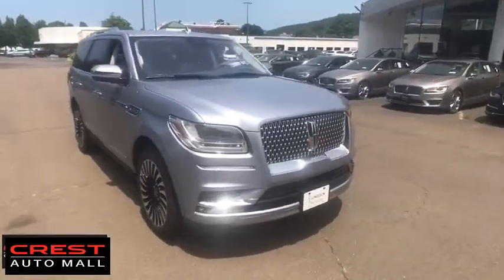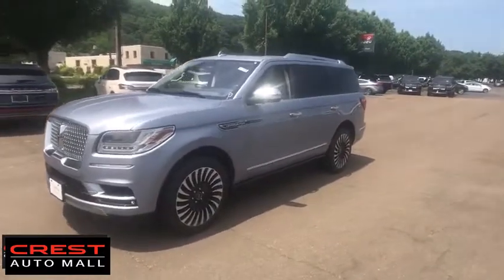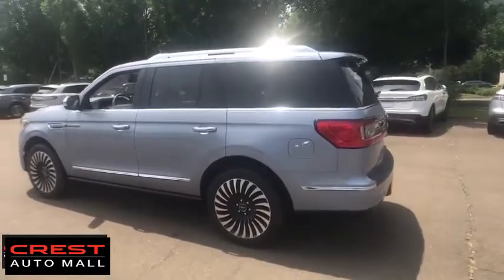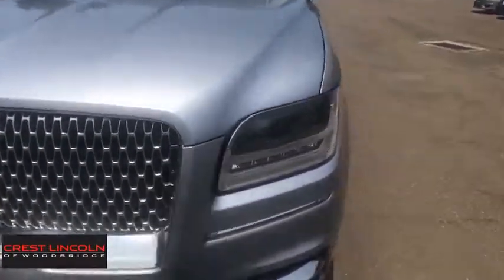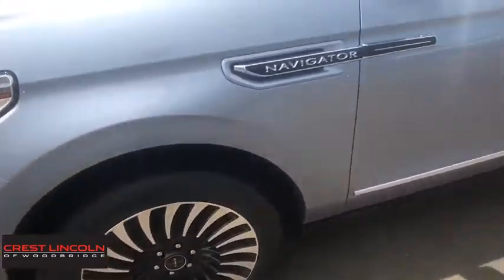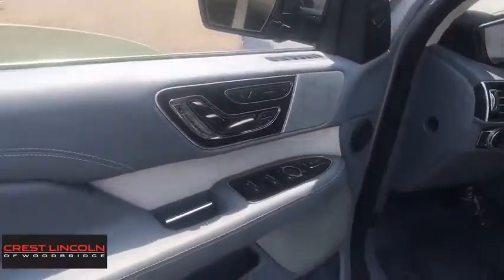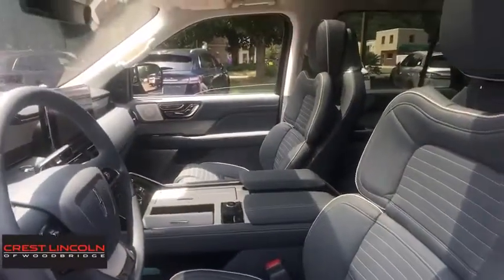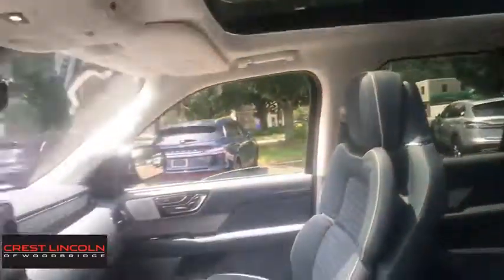2019 Lincoln Navigator Woodbridge, New Haven, Hamden, East Haven, West Haven, CT 19NA32B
Chorma Chystal Blue New 2019 Lincoln Navigator available in Woodbridge, Connecticut at Crest Lincoln. Servicing the New Haven, Hamden, East Haven, West Haven, CT area.
2019 Lincoln Navigator Black Label - Stock#: 19NA32B - VIN#: 5LMJJ2TT2KEL10524

Crest Lincoln
185 Amity Rd

CHORMA CHYSTAL BLUE 2019 Lincoln Navigator Black Label 4WD 10-Speed Automatic 3.5L V6Recent Arrival!*The advertised price excludes all tax, registration and dealer conveyance fee of $399.00*.